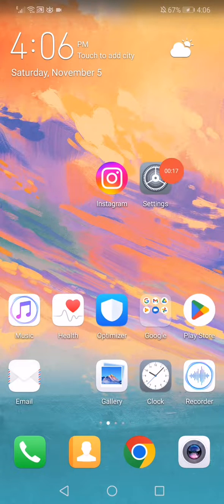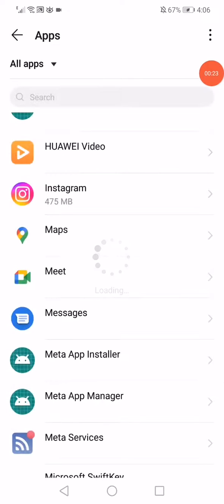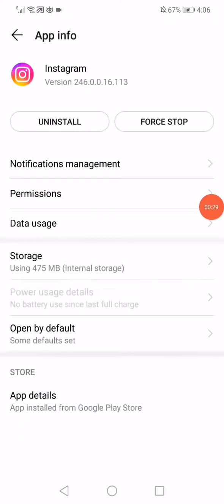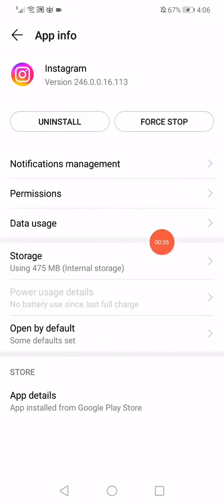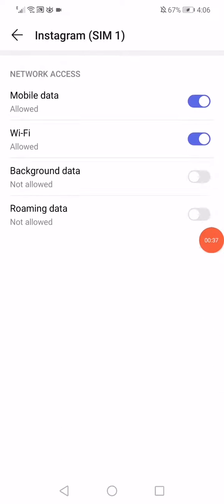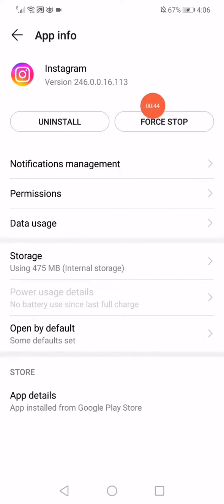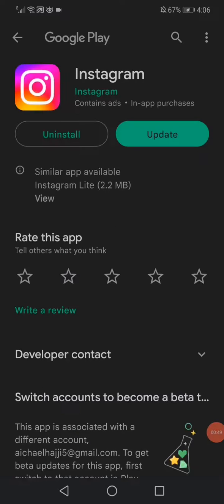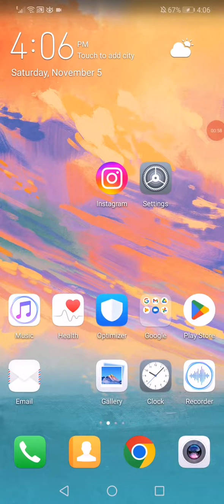Fix instagram login error sorry we couldn't complete your request please try again in a moment